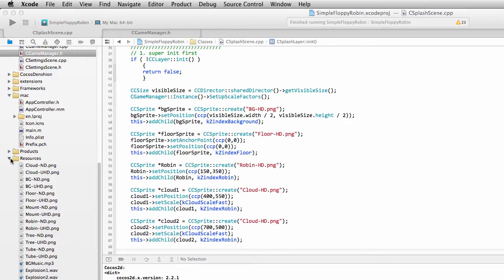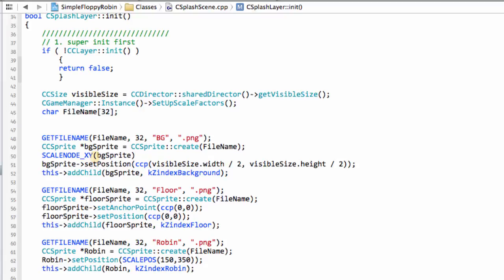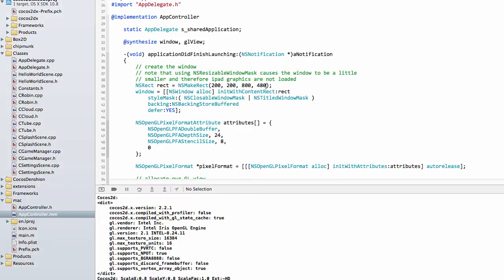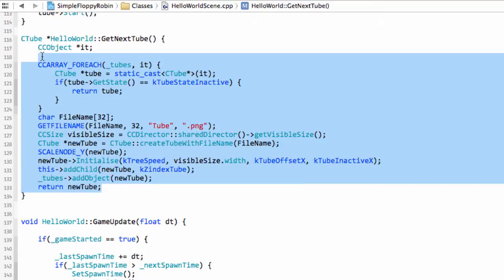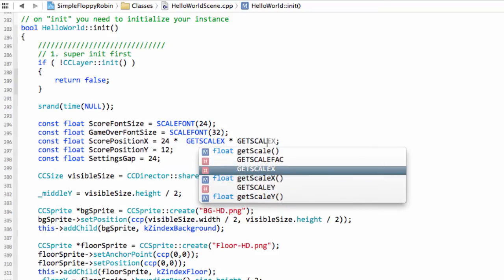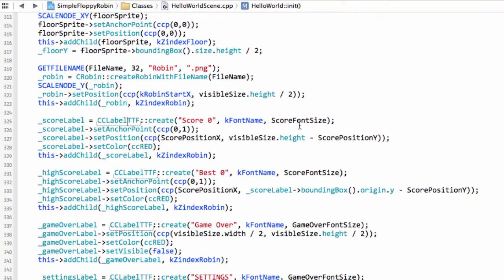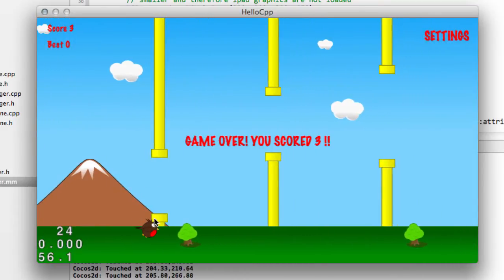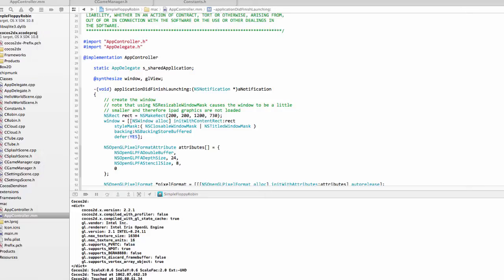Simple Flappy Robin In Cocos2dx #19 Finishing Multi Res. Ready For Eclipse...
**NOTE** I've just realised an error with the speeds - they need to be in a fixed pixels / s NOT in seconds as in the video, otherwise narrower screens will scroll slower.

I'll fix this in a later video :)